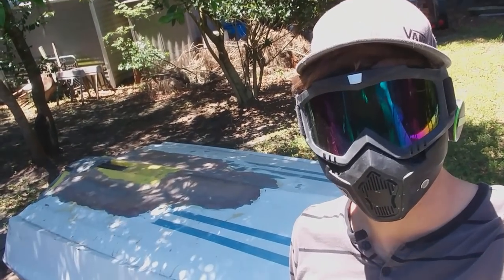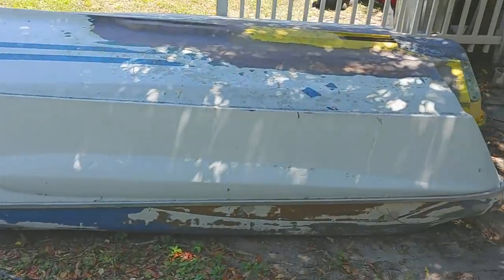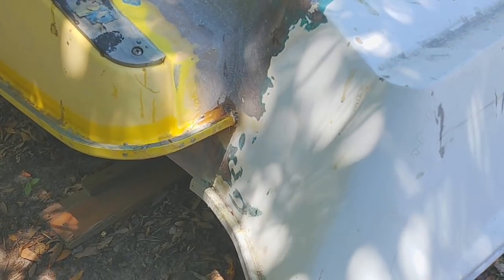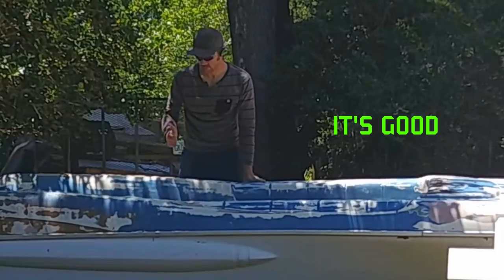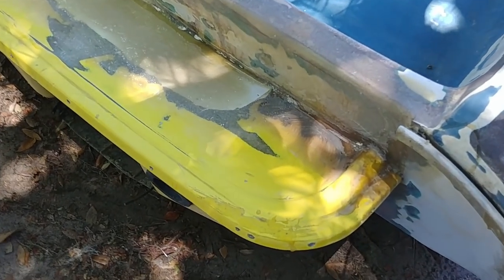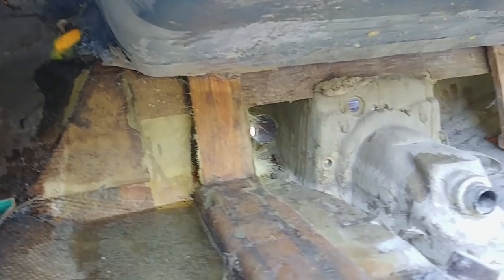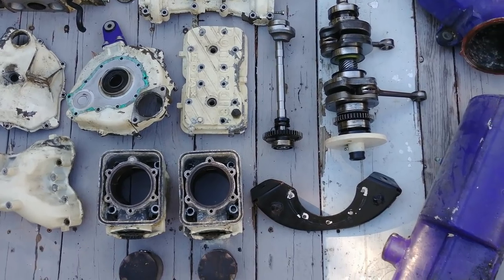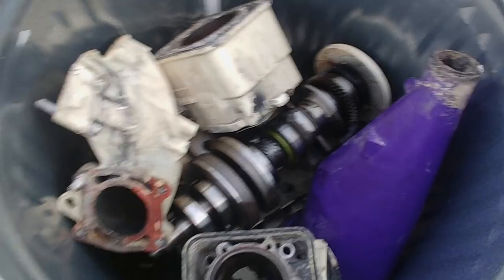JET SKI BONDED TO A BOAT! || VINTAGE GLASTRON Jet Swap Update #3 || DIY Hot Tank (Engine Clean)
Update #3 on my 1960 Glastron Fireflight with a Rotax (SeaDoo) 787 jet conversion.

In this update I talk about filling the final holes to completely bond the boat and jet ski hull.  I also discuss my DIY hot tank using a garbage can to clean my engine parts before rebuilding.

The "Shed Ship" is a 15' 1960 Glastron Fireflight that I am converting to jet drive with the help of a 1996 SeaDoo XP Rotax 787 two-stroke engine (110hp).  I am building this conversion as inexpensively as possible out of a manufactured garden shed on my property.